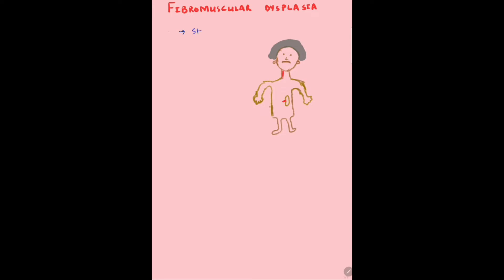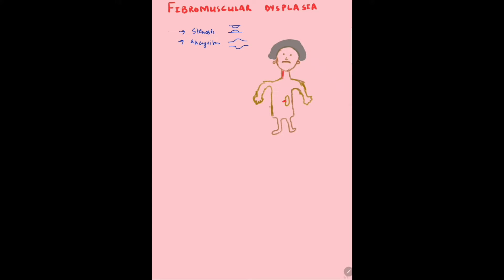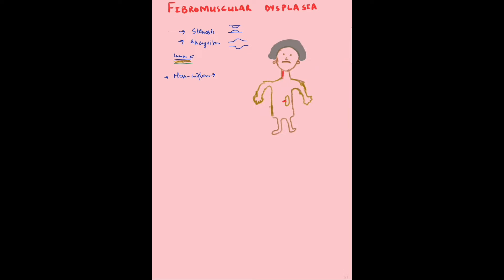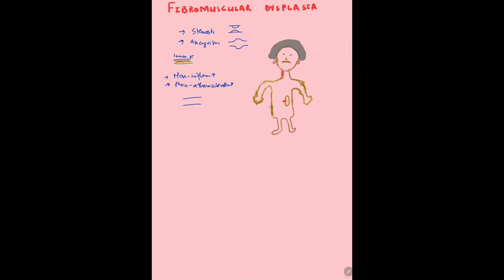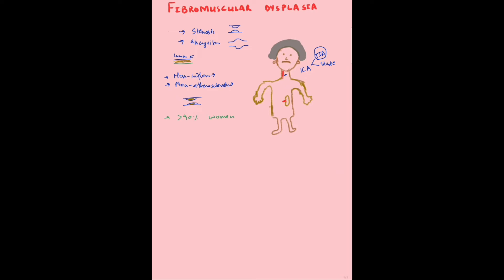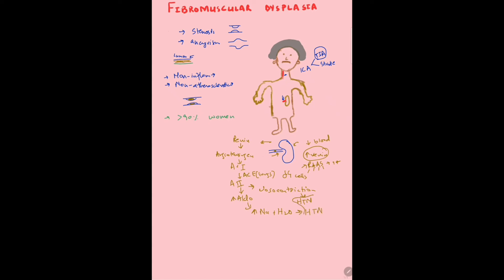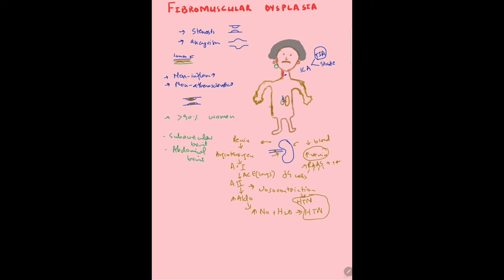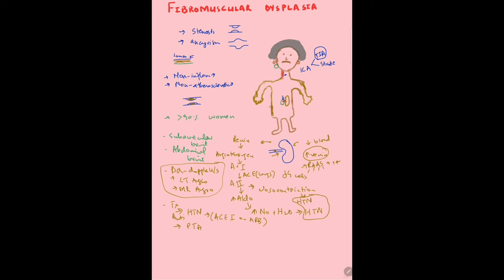Fibromuscular dysplasia: Causes, Clinical features, Diagnosis and Treatment(USMLE/MRCP)